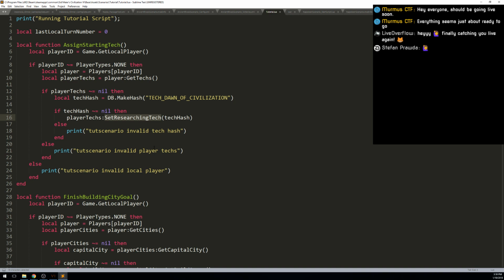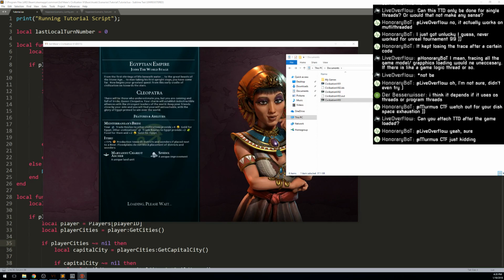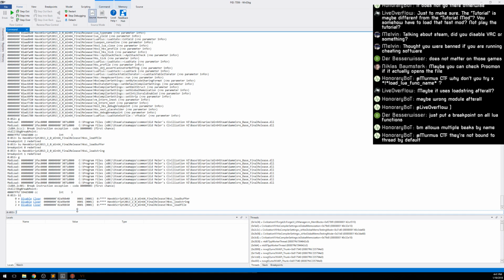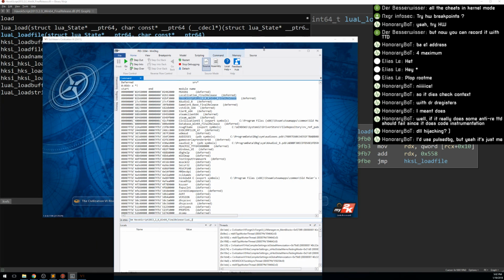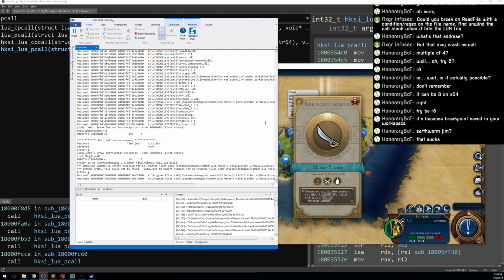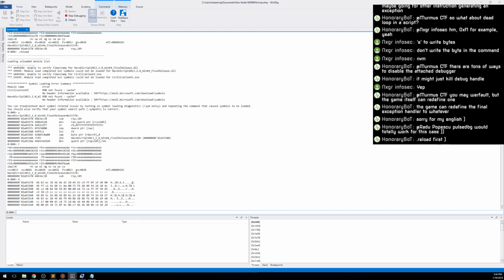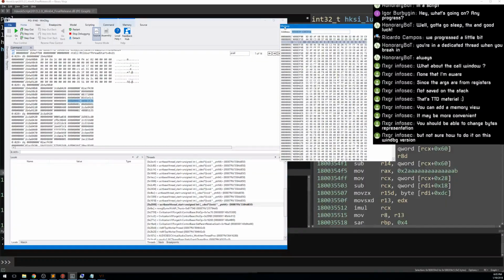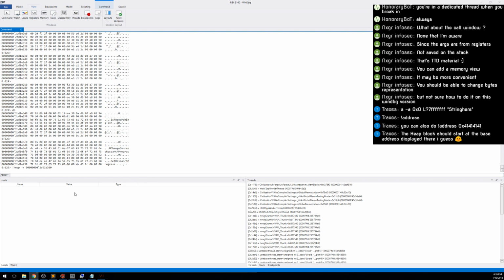Stream Recording: Civilization 6 Lua Interpreter Bug Hunting #2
We'll be continuing our work trying to find bugs in the Civ6 Lua interpreter.